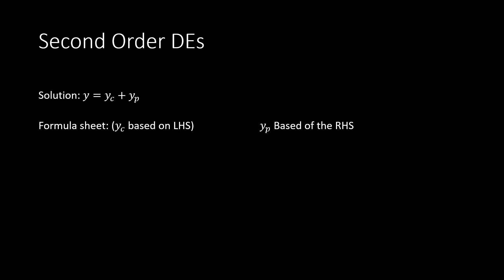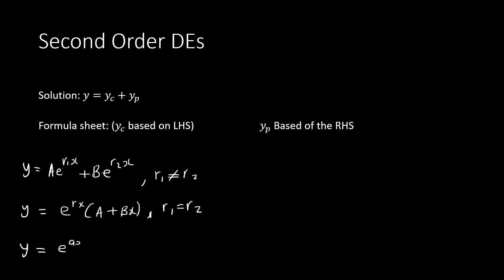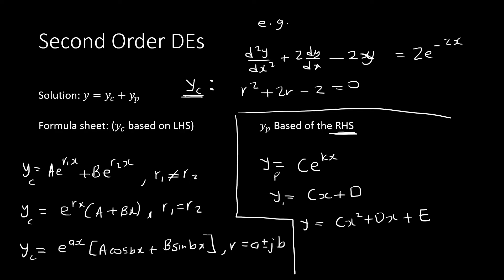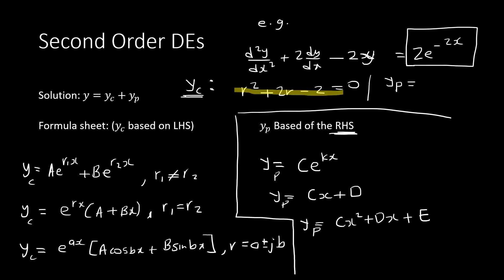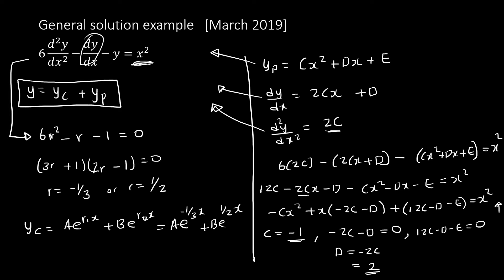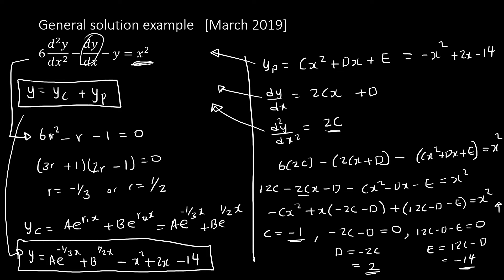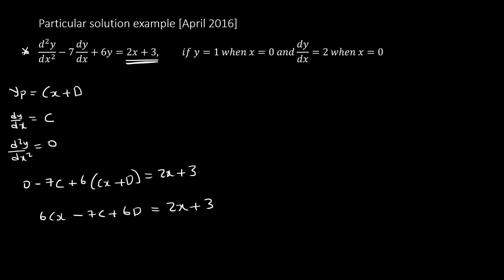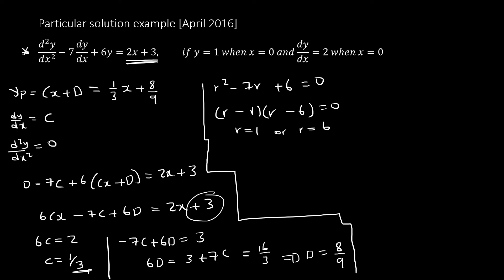Second Order Differential Equations (MATHEMATICS N6)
I offer assistance to students in Nated mathematics, my only goal is to see all students doing good in this "so feared" module.